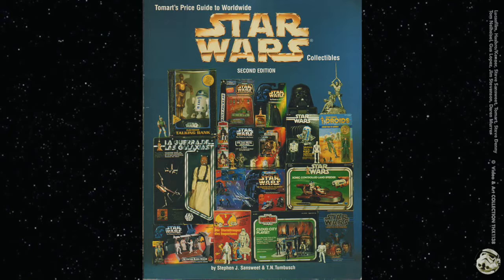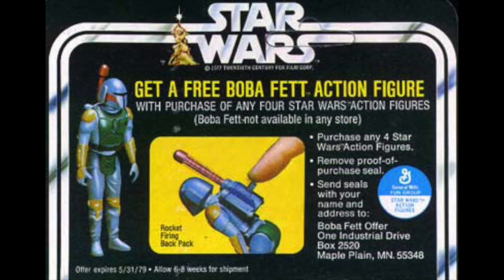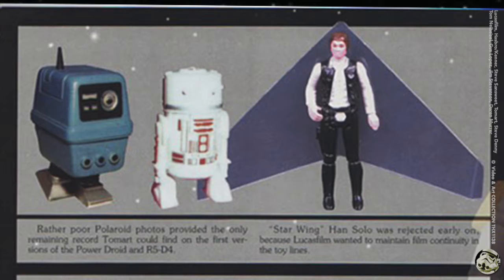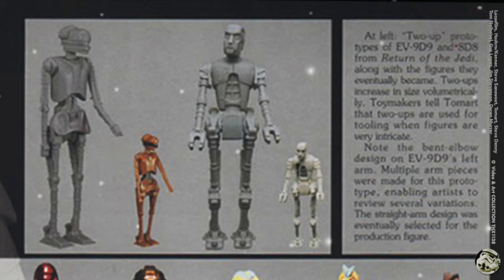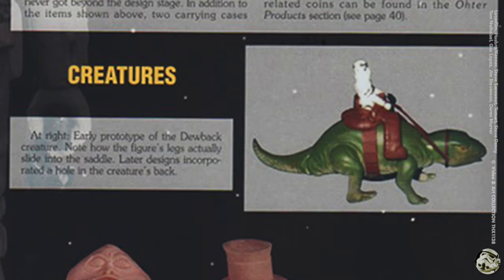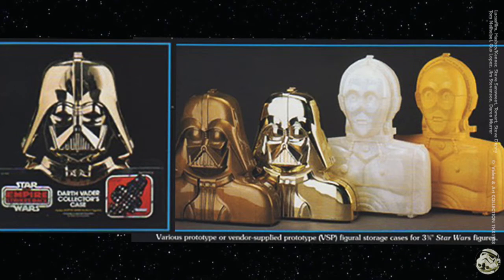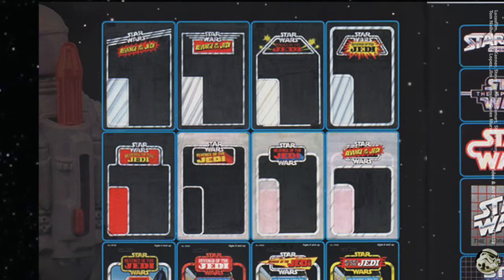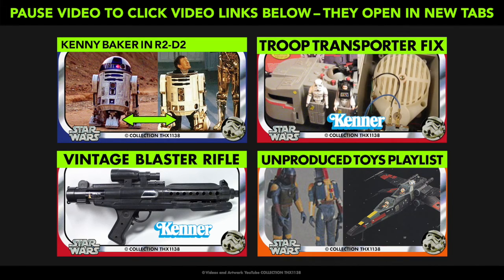Star Wars Kenner Unproduced Rocket Firing Boba Fett & Action Figures Cases | Collection THX1138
SEE MY UNPRODUCED STAR WARS TOYS PLAYLIST on my Channel. This is one in a series of vids uploaded showing scans from a Tomart collector's booklet. Credits are in the video. This shows unproduced Rocket Firing Boba Fett figures and card back, Chewbacca and family from the Star Wars Holiday Special Mala, Lumpy, and Itchy. Ewok, color Changing C-3PO, Gargan Jabba’s Palace Dancer, Early Power Droid and R5-D4, Star Wing Han Solo (I also show a clip of my Imperial Troop Transporter video to show you that some toys were designed from scratch by Kenner that weren’t in the movies), DArk stormtrooper from the comics, early Death Star Droid on C-3PO silver body, hand painted Greedo, Blue Snaggletooths, Bib Fortuna, EV-9D9, 8D8, Vac metallized Emperor’s Royal Guard, Tie Fighter Pilot, Super Powers Collection, Vendor supplied prototypes VSP Lando Skiff Guard, Han Solo Endor duster variations, Droids Animated TV series figures Jessica Meade, Mungo Baobab, Kleb Zellock, Admiral Screed, Vlix, Mon Julpa, Gaff, Governor Koong, Ewoks animated Series Bondo, Chituhr, Weechee, Morag, Chief Chirpa, Paploo. Early Dewback protoype, Jabba the Hutt rotocast prototype, Action Figure Carrying Cases: Power of the Force Action Figures and Coins Carrying Case renderings (one in the shape of R2-D2), Power of the Force Vinyl case art (I show the Episode IV and V Empire Strikes Back art), Gold Vac Metallized Darth Vader carrying case, and C-3PO Carrying case prototypes. Packaging concept art for Revenge of the Jedi with Bespin guard, Ugnaught, C-3PO, Bespin Luke Skywalker, Darth Vader, Lando Calrissian Master Collector Series, Droids and Ewoks cardbacks and Power of the Force Boba Fett and Yak Face cards. Revenge of the Jedi cardback concept art, and Power of the Force Logo concept art.